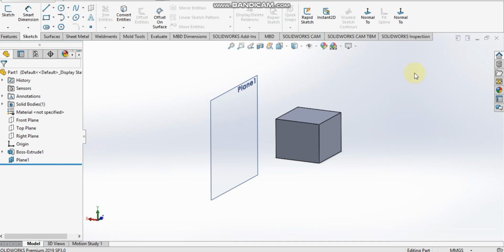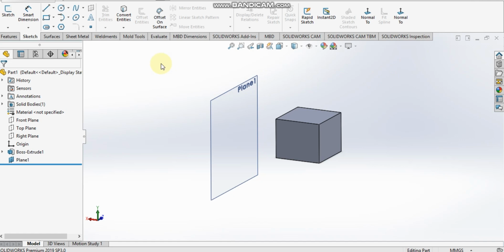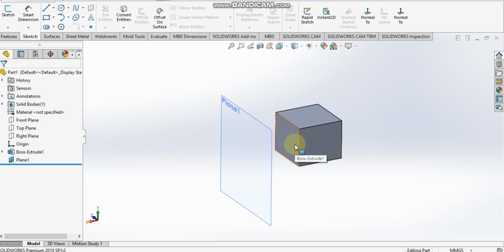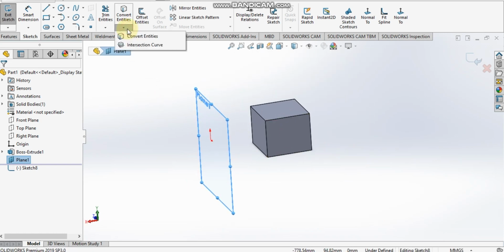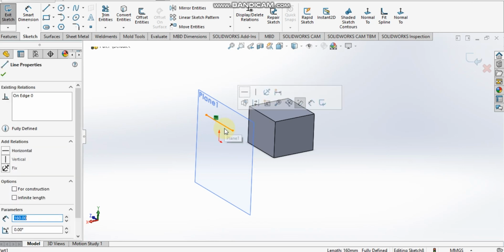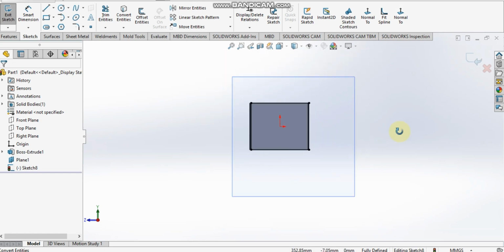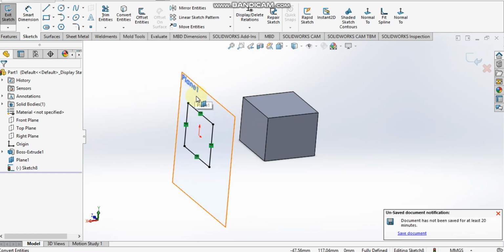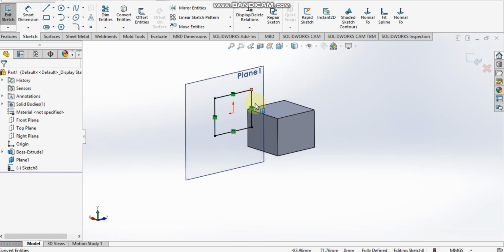Solidworks Tutorial 17 :- Convert entities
This video explains the Convert entities options in the solidworks .